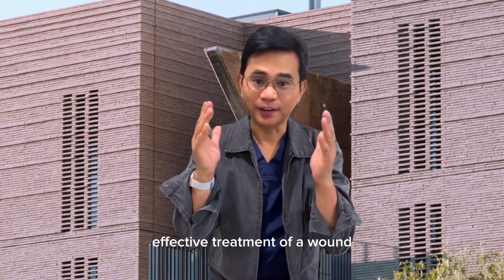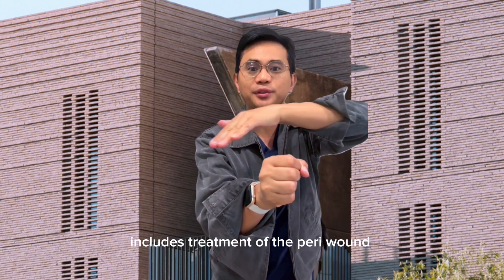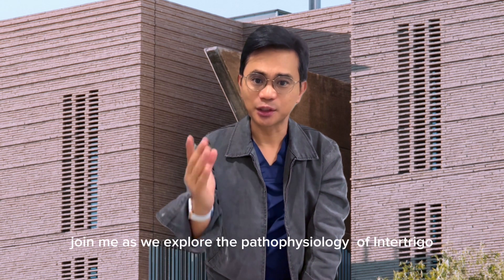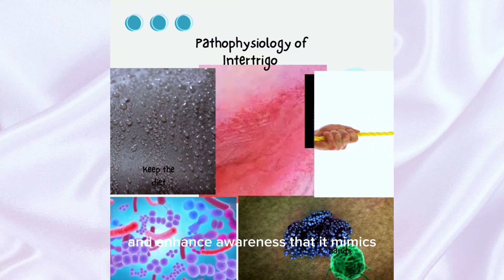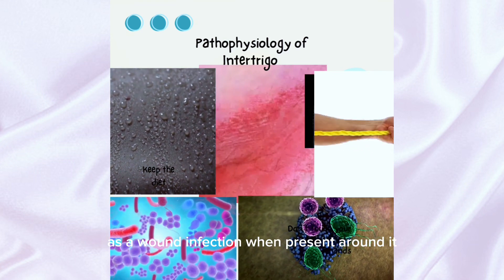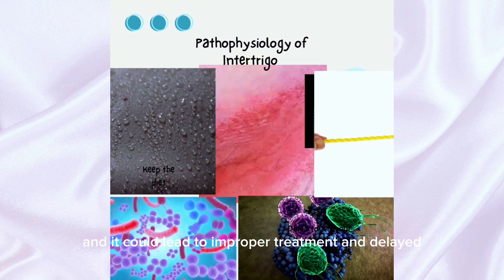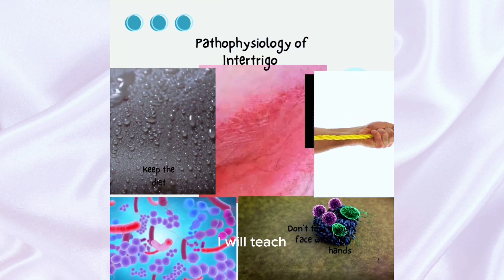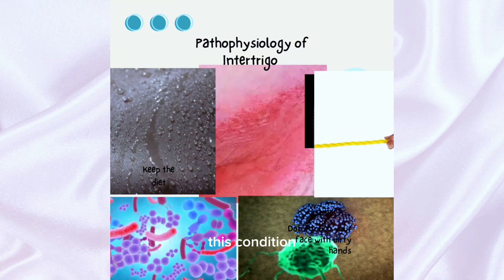Intertrigo(Intertriginous Dermatitis): Assessment , Prevention and Management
-Assessment , Prevention and Management of Intertrigo
-How Intertrigo Masquerades as Wound Infection
- Pathophysiolgy of Intertrigo
- Causative Factors Contributing to Intertrigo
-Home Instructions for Patients with Intertrigo
- Does it impact wound healing ?